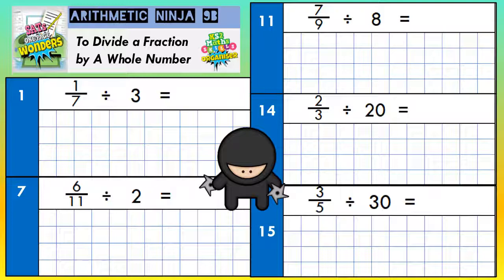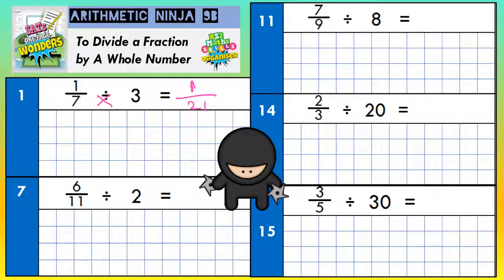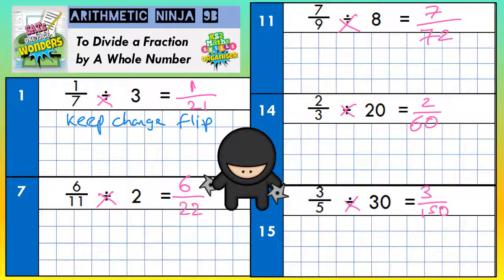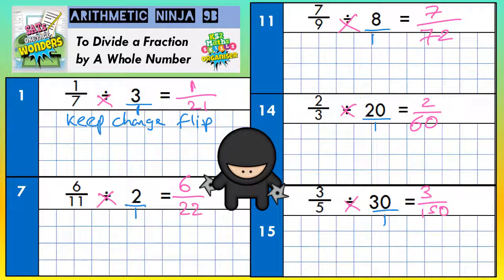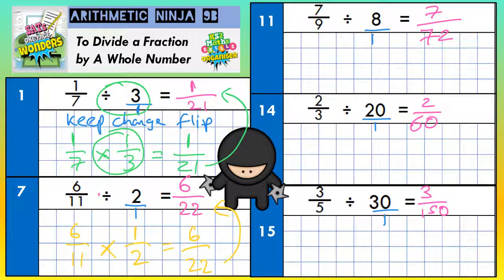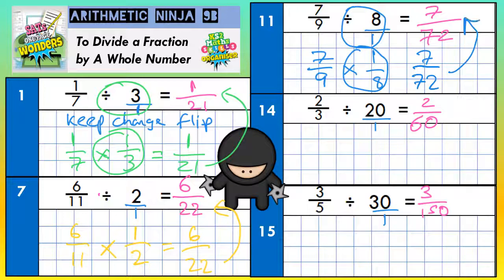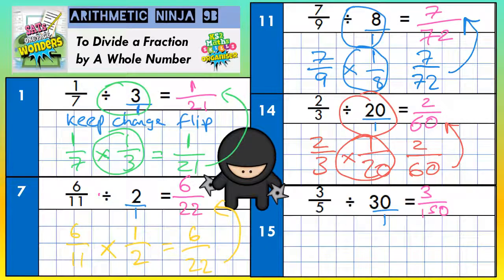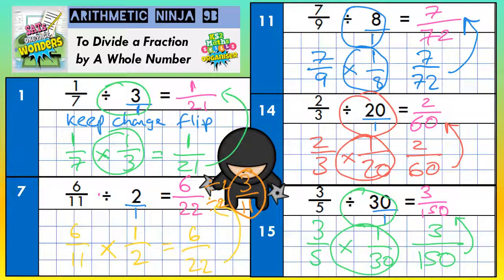Divide Fraction by Whole - Arithmetic Ninja 9b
Divide Fraction by Whole